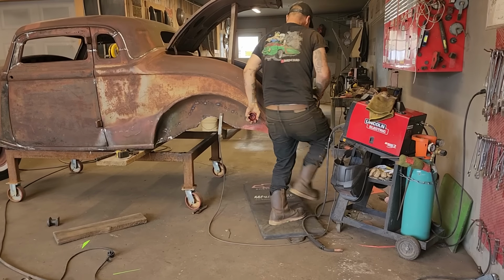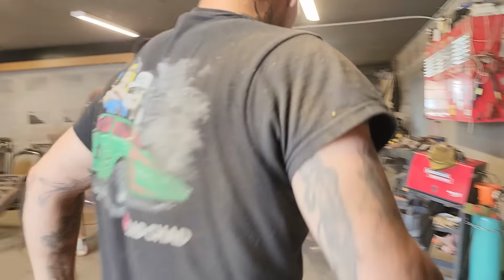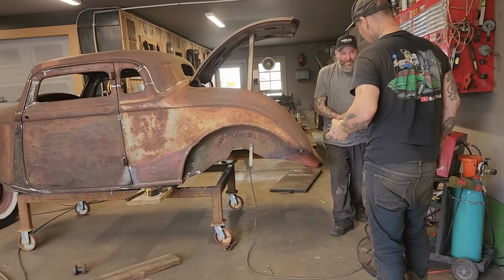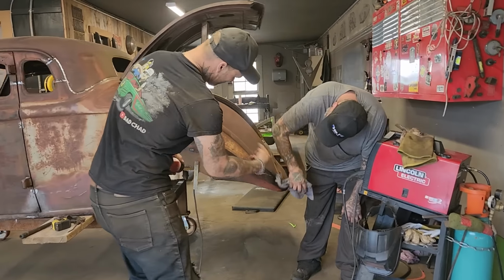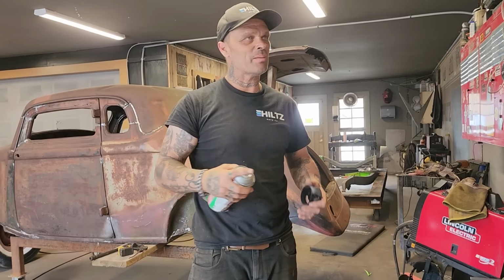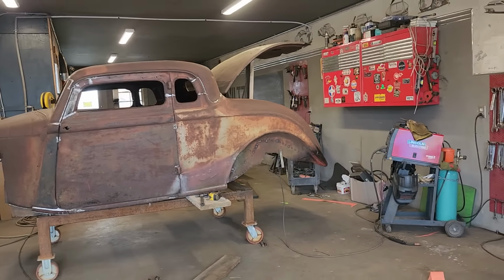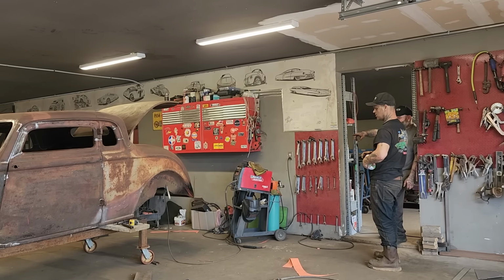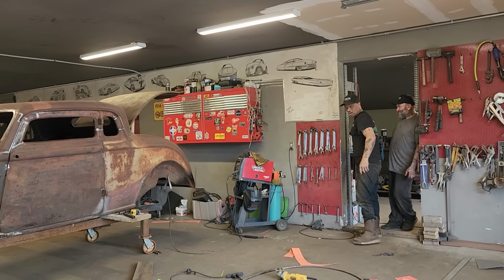Bad Chad creates faux patina with a spray bomb 🤯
Bad Chad and Nathan got creative with some spray bombs and tried to duplicate the patina look... if we don't like it, we can always sand it off